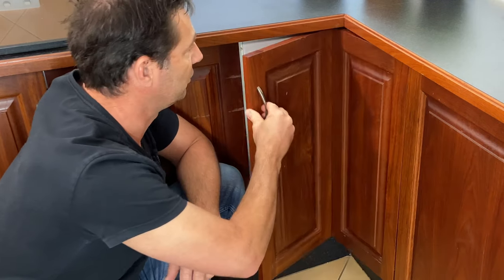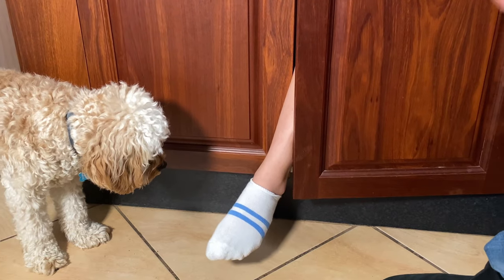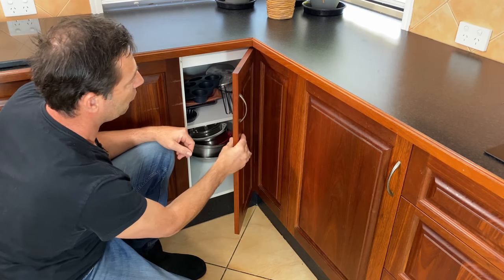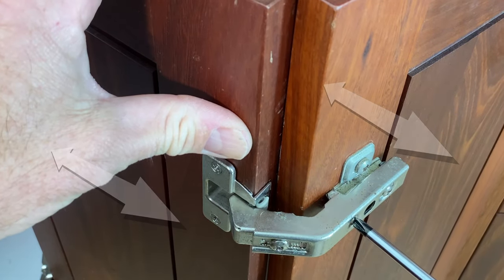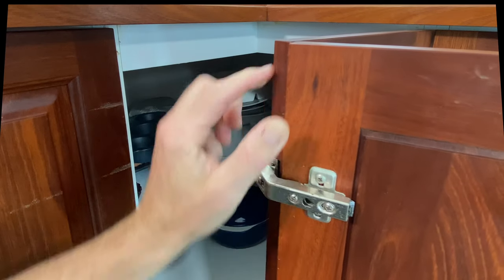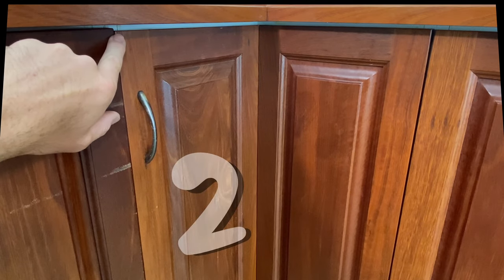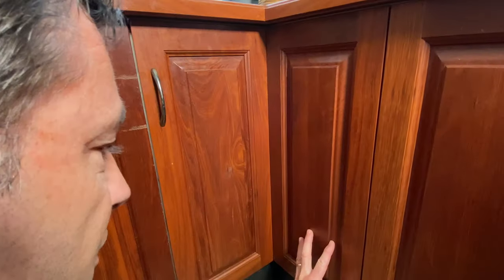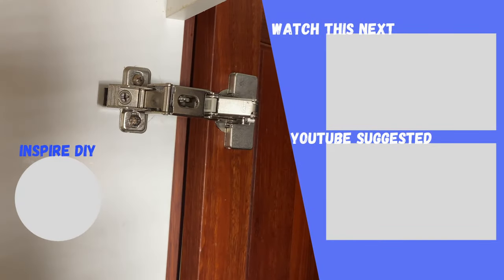How to adjust a kitchen corner cabinet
These corner cabinets are the most complex doors and hinges to adjust in the kitchen... unless you are systematical about it! Let me show you how it's done.

I think 'systematical' is a word?
Either way, we need to rule out the basics first. Bent, broken, loose hinges, or something jamming it from shutting properly.
No? Then we can get into some adjustments. Here's a tip, get the Bifold hinges adjusted first where the 2 doors meet. then we will move in to the cabinet to door hinge second, it makes life so much easier.

Adjusting screws? The screws that look like stars, like Phillips but different? they are Pozi-driv screws, don't strip the screws - you should really use a Pozi-drive screwdriver like one of these Or an interchangeable screwdriver bit set

When buying, make sure to choose the right style, either face frame or frameless. and 1/4, 1/2 or full overlay.
These are Blum 170 Degree hinges to suit Face Frame cabinets (US style)
eBay US; 'Hardware Brand' and 'Blum' for face frame

This frameless style is more common in UK and Australia;
'Blum' or 'Unbranded'